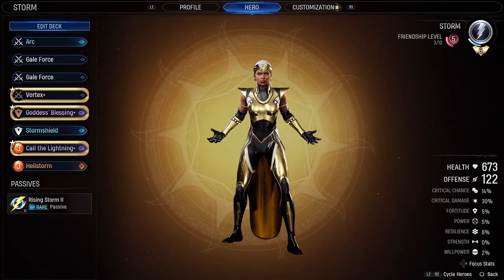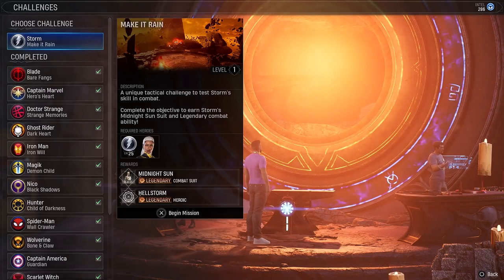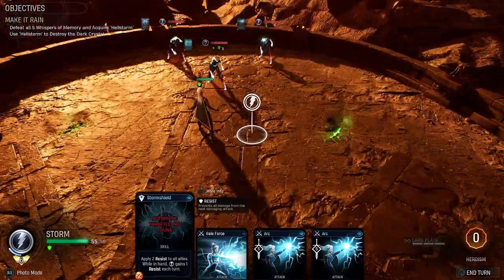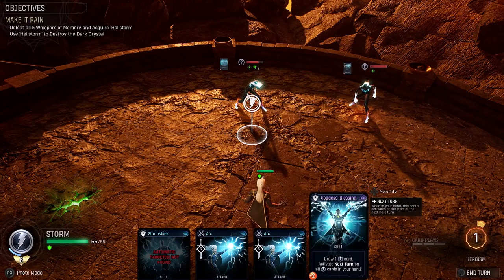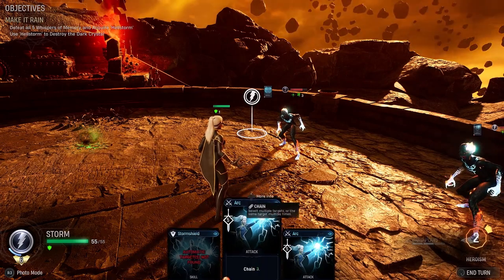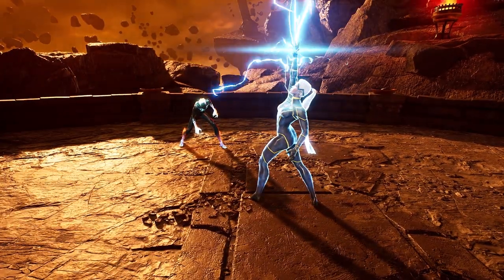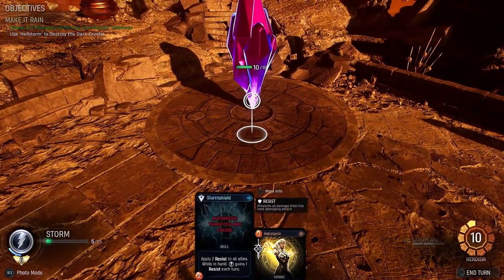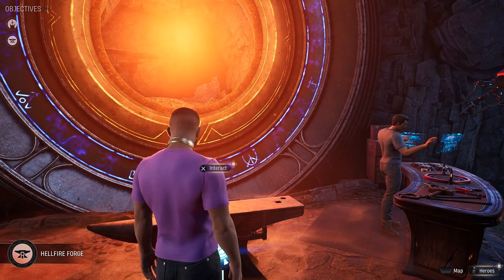STORM Challenge made EASY ¦¦ Make it Rain / Hellstorm ¦¦ Marvel's Midnight Suns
Make It Rain is the Challenge Mission for Storm once Friendship Level 5 has been reached with her.

Here is an easy guide for its completion and obtaining the HELLSTORM ability

Lets Go! One of my most anticipated games of 2022.

Marvel’s Midnight Suns is the ultimate crossover event combining the rich story, character relationships, customization and progression of an RPG with the tactical strategy and combat mechanics of a revolutionary new card-based tactics game. Set in the darker side of the Marvel Universe, you will forge unbreakable bonds with legendary Marvel Super Heroes and dangerous supernatural warriors in the fight against the world’s greatest threat yet…the demonic forces of Lilith and the elder god Chthon.

Your Marvel Adventure
You are the Hunter, the first fully-customizable original hero in the Marvel Universe. Personalize your appearance, choose your reactions to situations, and build friendships with Marvel legends spanning The Avengers, X-Men, Runaways, and more. Decide who to take with you on missions, which missions to embark on, and a host of other options to make this a unique experience.

Fight and Think like a Super Hero
From the creators of the critically-acclaimed tactical XCOM series comes an engaging and deeply customizable card-based battle system that rewards clever thinking with Super Hero flair. Deploy a squad of Super Heroes on tactical turn-based missions to thwart the forces of evil. Use your environment, move around the battlefield lining up the perfect shot or combo, and then launch devastating hero abilities to gain the advantage in each epic encounter. The combat leverages the best elements from tactical games and card-based combat in a truly unique and thrilling experience.

Live Among the Legends
Spend time exploring what Super Heroes do in their off hours. Explore The Abbey—your very own mystical secret base—to discover powerful hidden items and secrets to aid you in the conflict against Lilith and her minions. Befriend and get to really know some of your favorite Marvel heroes as you interact with them in ways beyond the comics or the films.